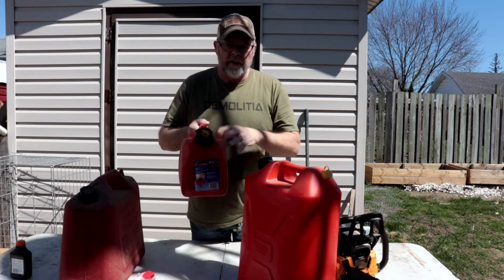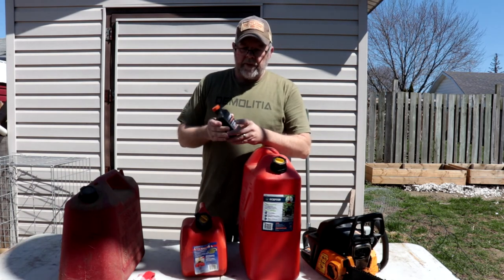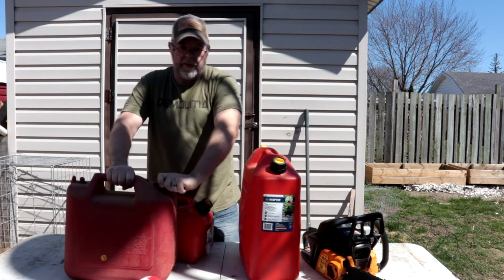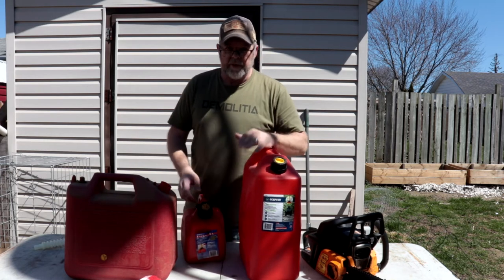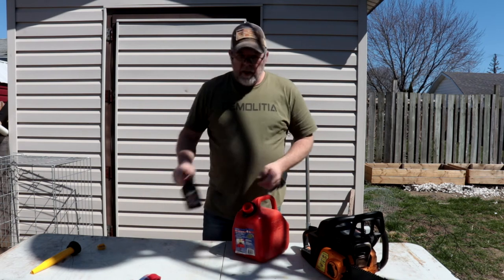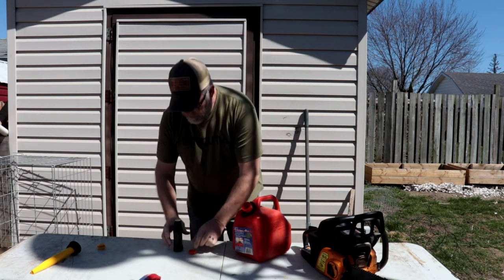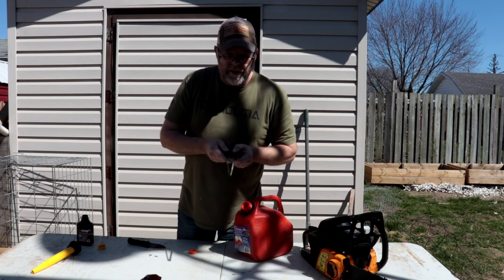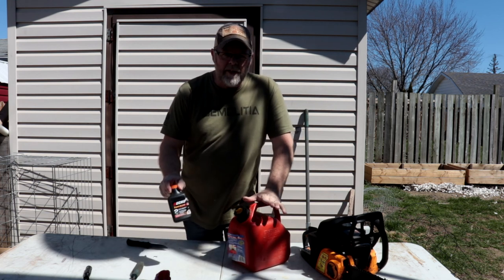How to get the Perfect Fuel Oil Mixture for your Chainsaw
In today's video I show you something I have always struggled with because I didn't take the time to learn, this is an easy way to remember the fuel and mixture for your chainsaws and weed whacker.

Send Mail To:
Larry Johnson